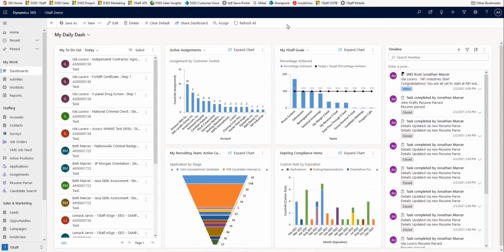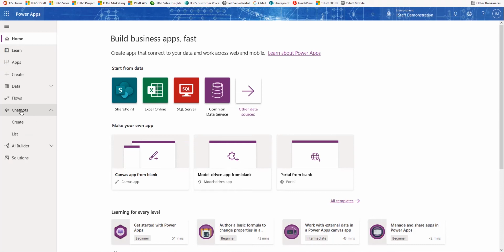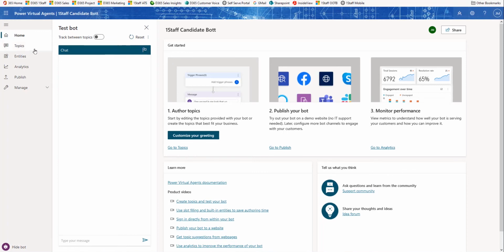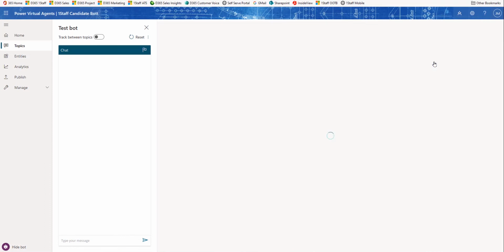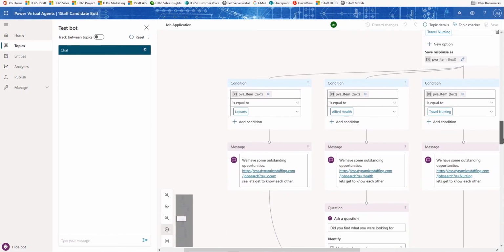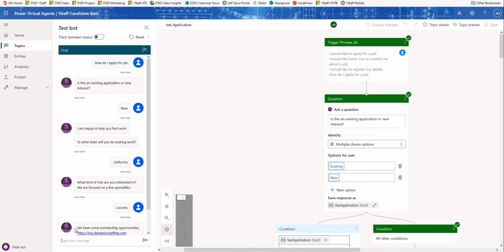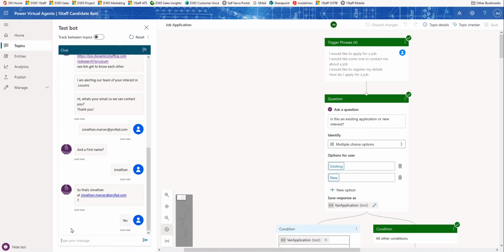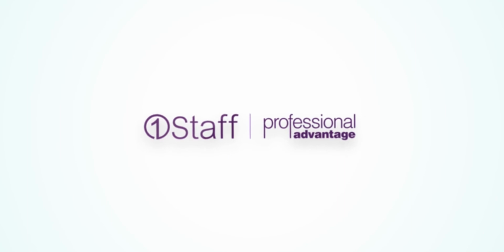Create, Manage and Deploy 1Staff Virtual Assistant - PART 1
How to incorporate, create, manage and deploy a virtual assistant into 1Staff Staffing Software. Using the Microsoft Power Platform you can deliver a conversational assistant tailored to their brand, personalized to their users, and made available across a broad range of devices and channels.